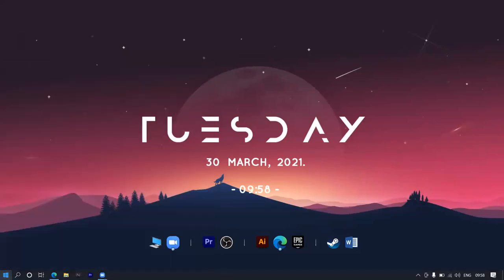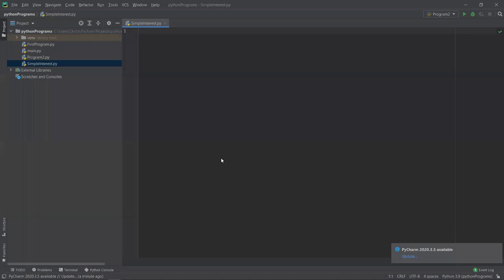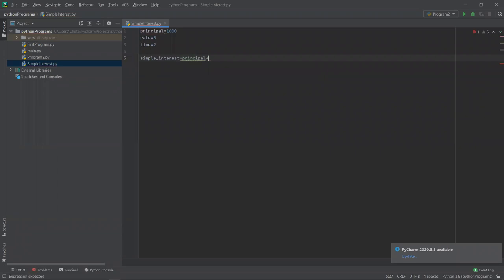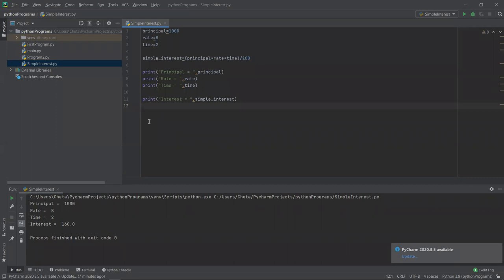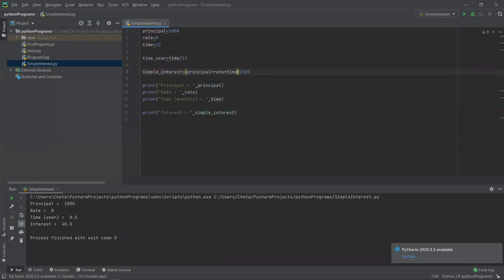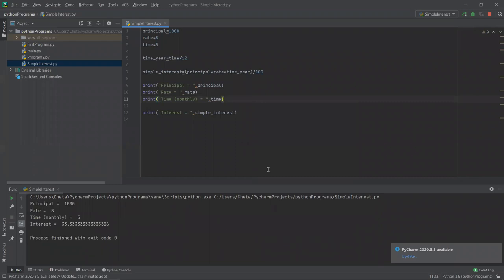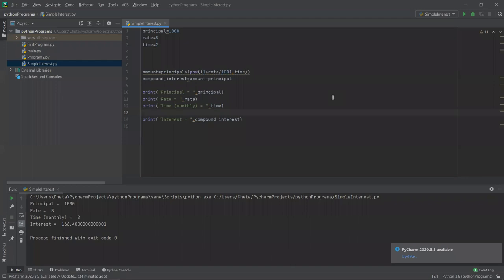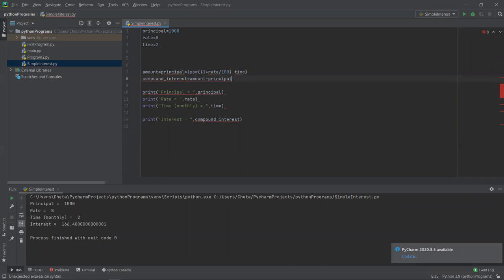Python Lecture | Programs in Python